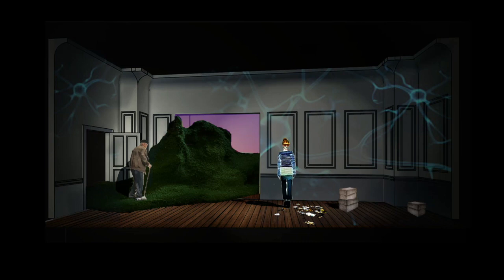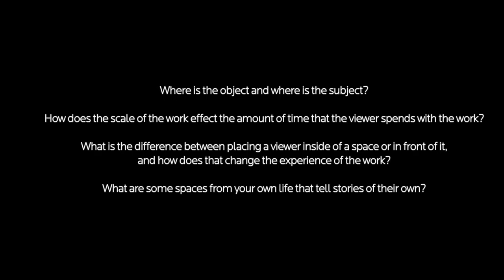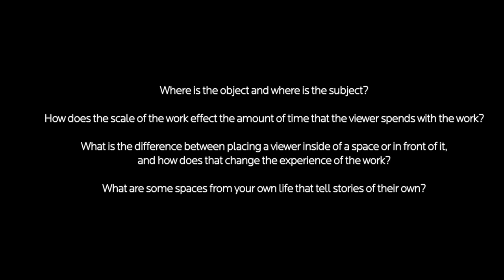CoLab I The Inner, Outer Space: Think Big By Working Small | Conclusion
The Inner, Outer Space: Think Big By Working Small with Eli Smith

What does it mean to think, feel and work spatially? This course is an introduction to the world of miniatures for artists who want to make work that is either very big or very small. Learn how to make a model, how to bring it to life, and how to incorporate it into the creative process. Questions about viewership, time and scale will provide the backbone of our creative conversation.